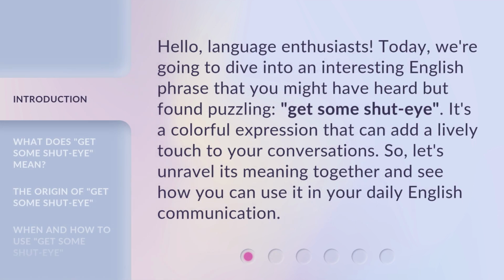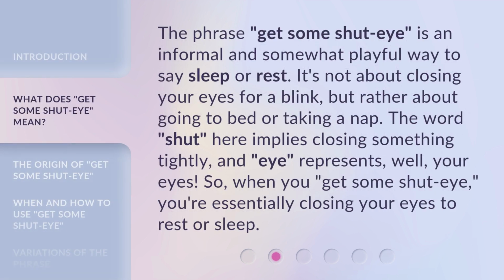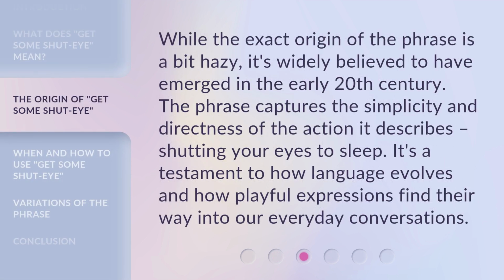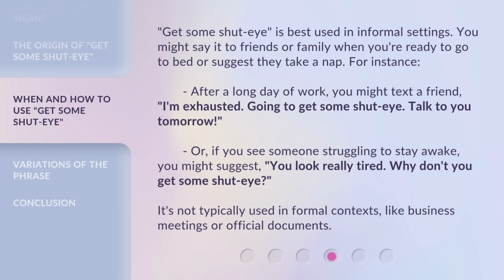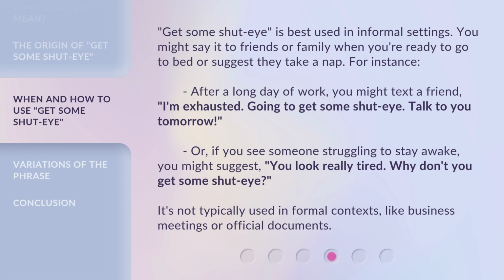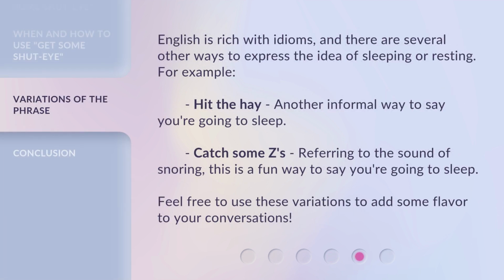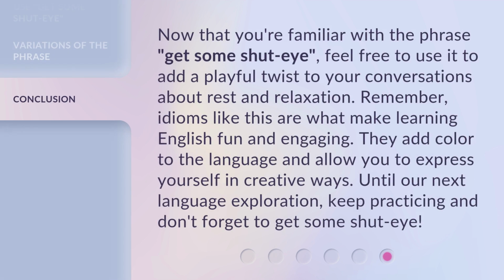Understanding "Get Some Shut-Eye": Demystifying English Idioms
Cracking the Code: Decoding English Idioms - Get Some Shut-Eye • Unravel the mystery behind popular English idioms with our expert guide. In this video, we delve into the meaning and origin of the phrase 'Get Some Shut-Eye'. Join us on this linguistic adventure!

00:00 • Introduction - Understanding "Get Some Shut-Eye": Demystifying English Idioms
00:34 • What Does "Get Some Shut-Eye" Mean?
01:07 • The Origin of "Get Some Shut-Eye"
01:32 • When and How to Use "Get Some Shut-Eye"
02:09 • Variations of the Phrase